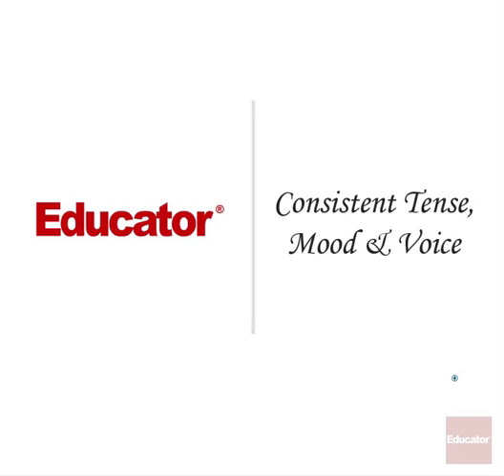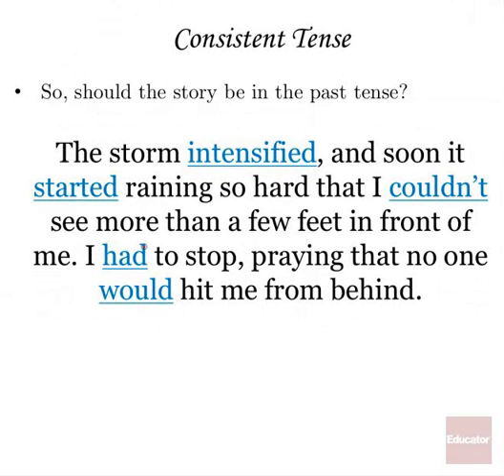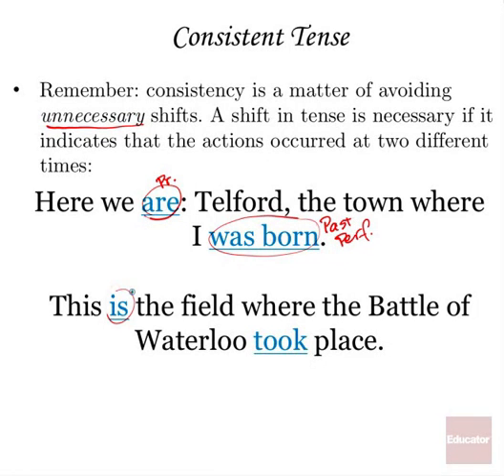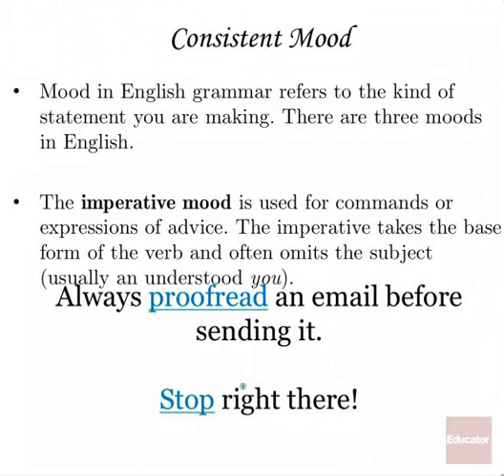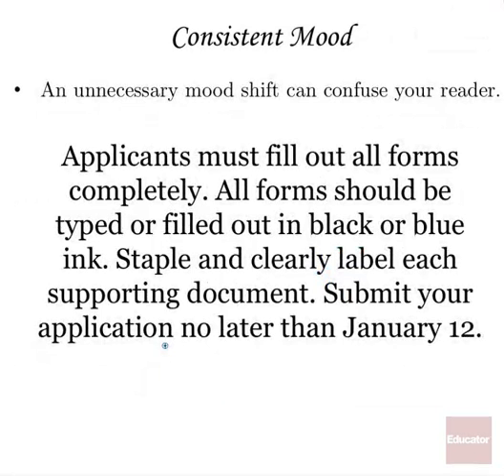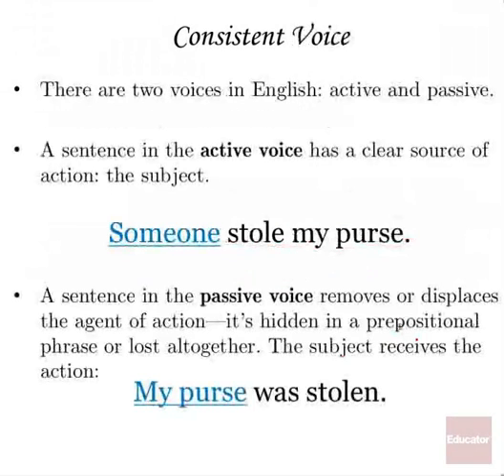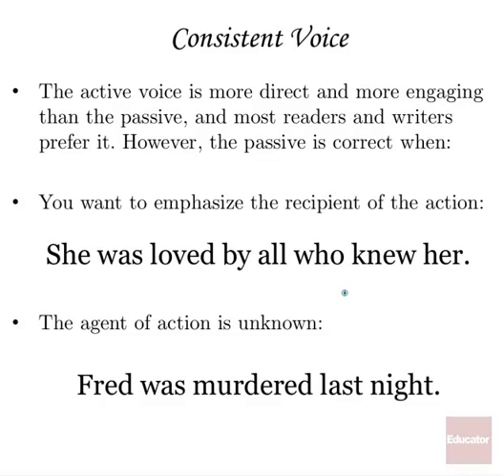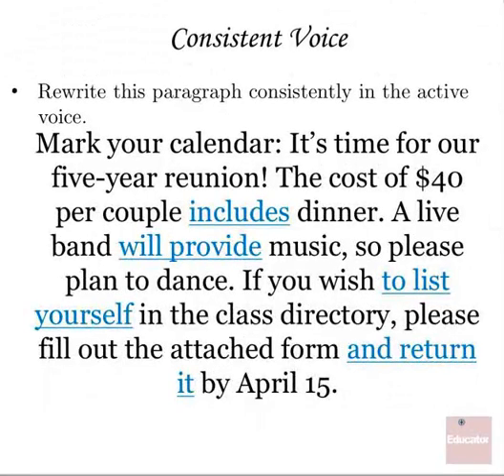4 4 Consistent Tense, Mood & Voice